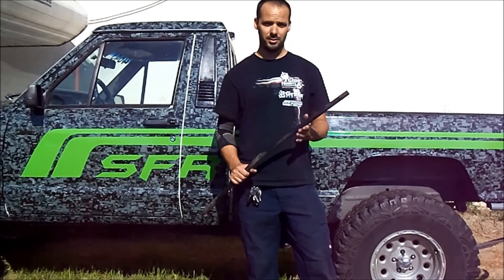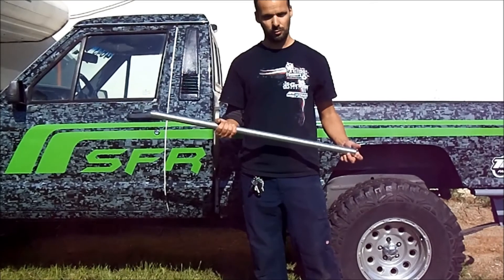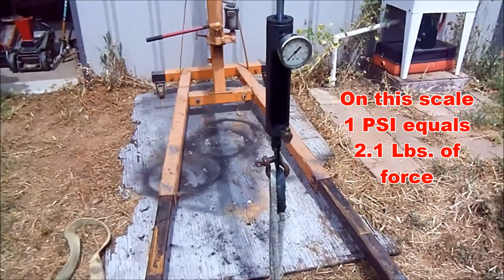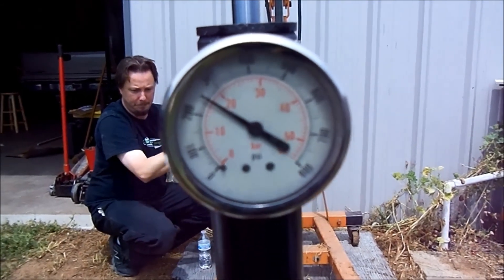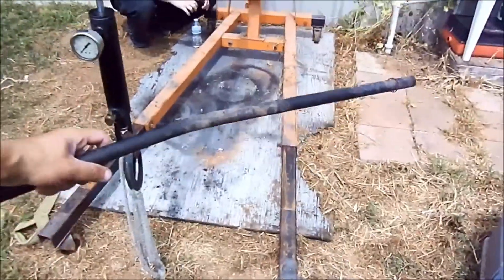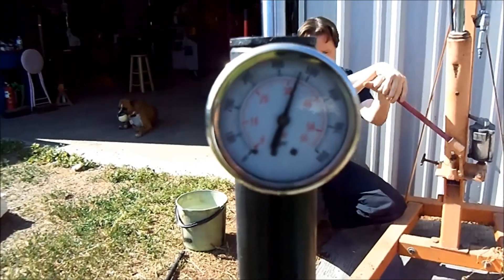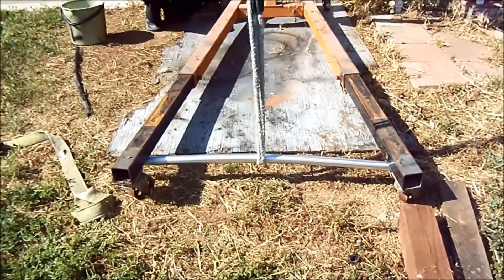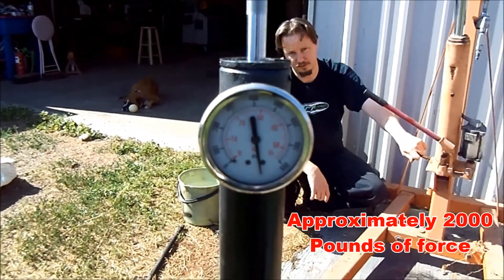SFR Cherokee Tie Rod Torture Test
We rigged up a scale and tested some stock tie rods to the point of destruction, as well as our new 7075 Aluminum Tie Rod. In the end we did not find the bending/breaking point of our tie rod, rather we exceeded the limits of our testing apparatus. Both of the stock parts failed the test.